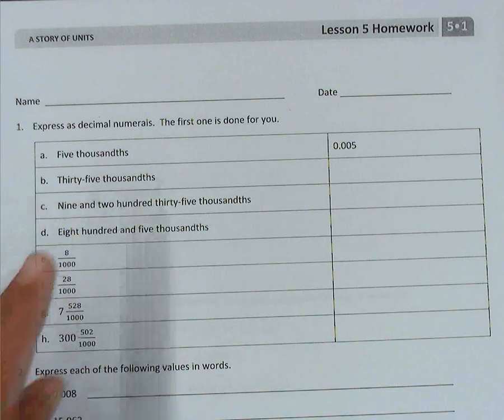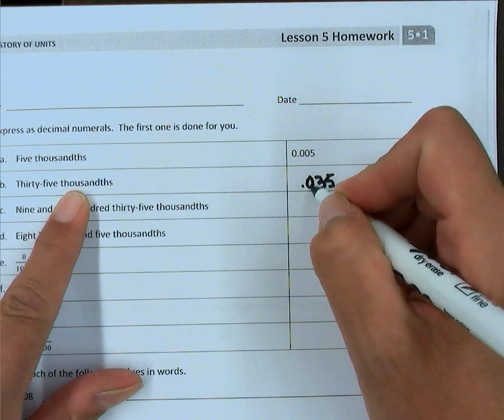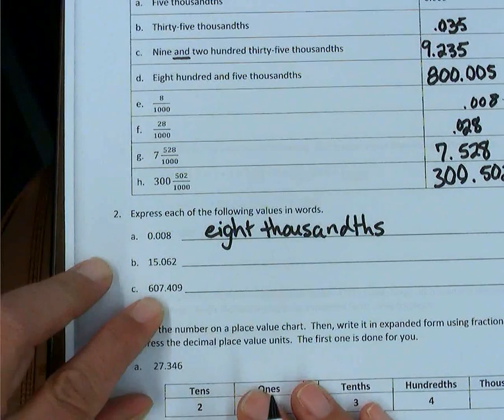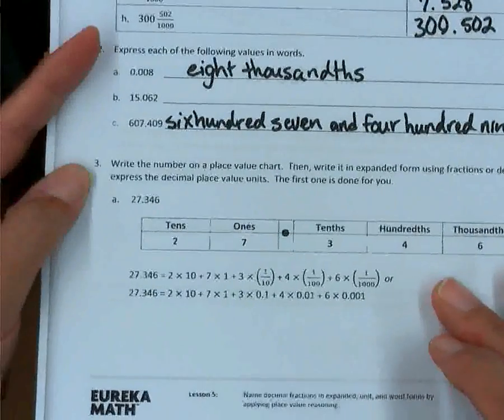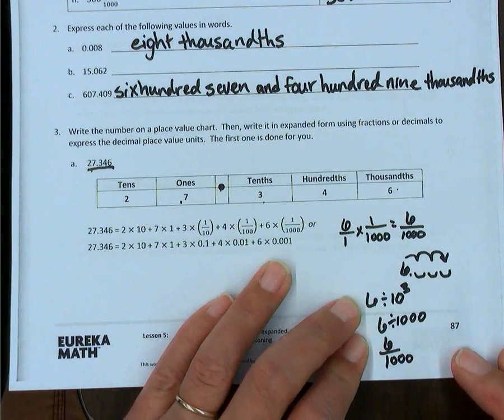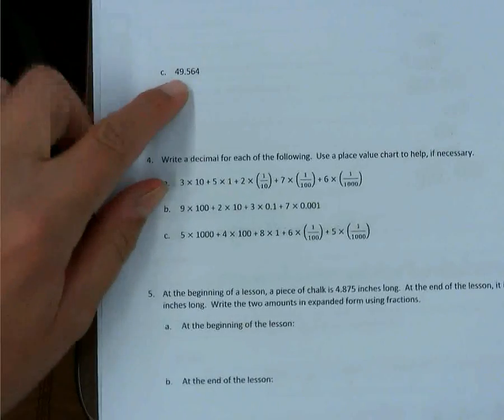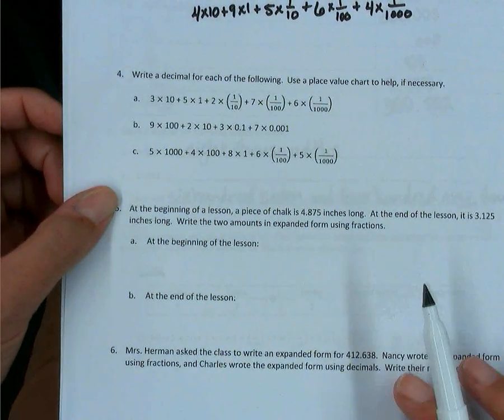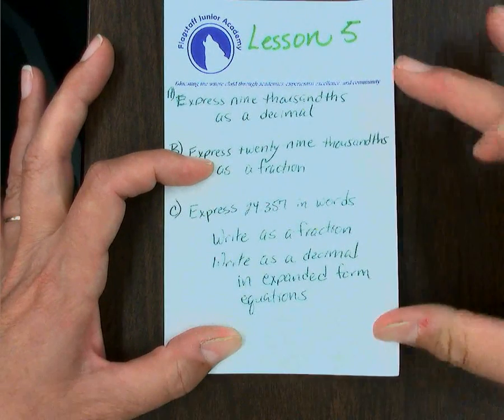5th Lesson 5, Module 1